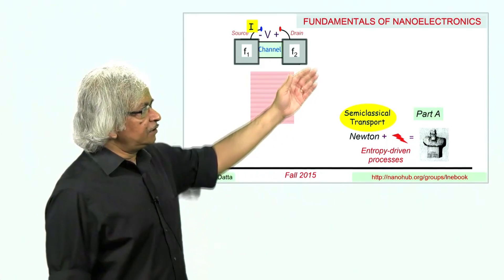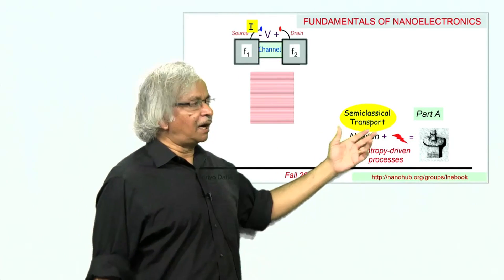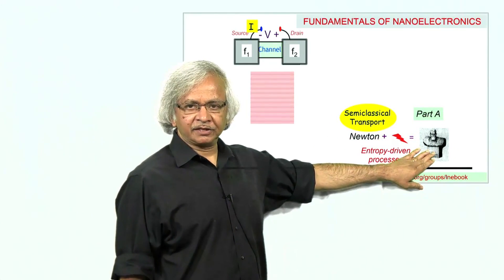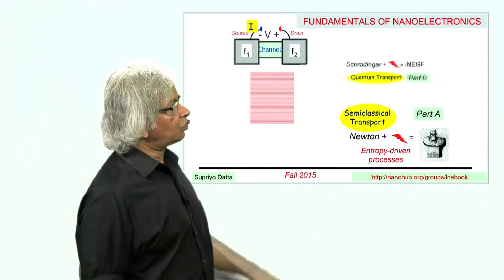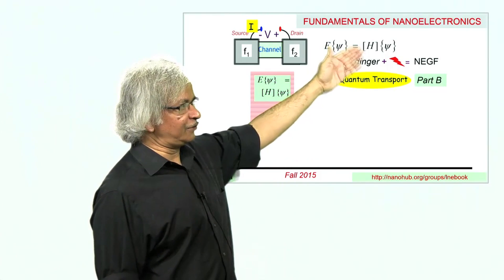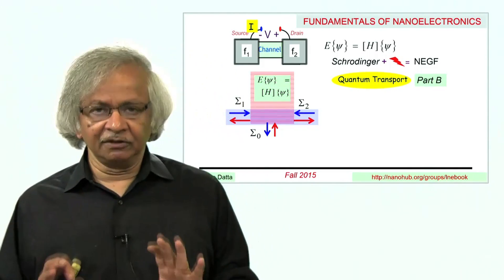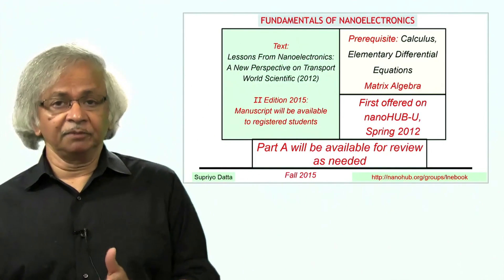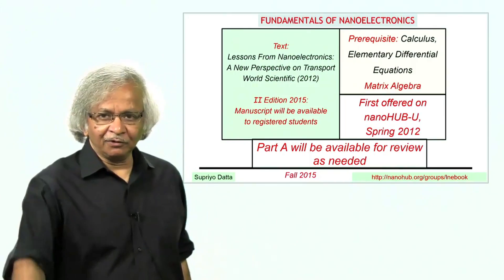Fundamentals of Nanoelectronics, Part B: Quantum Transport | PurdueX on edX | Course About Video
Nanoelectronic devices are an integral part of our life, including the billion-plus transistors in every smartphone, each of which has an active region that is only a few hundred atoms in length.
This nanotechnology course explains the fundamentals of nanoelectronics and mesoscopic physics.
Even with NO prior background in quantum mechanics, you should learn about cutting-edge developments and concepts that will prepare you for a future in nanotechnology and nanoelectronics.
Indeed we hope you will be excited to join the field and help invent the new devices that will shape the electronics of this century and meet its challenges.
Second in a two part series, this nanotechnology course provides an introduction to more advanced topics, including the Non-Equilibrium Green’s Function (NEGF) method widely used to analyze quantum transport in nanoscale devices. We will explore a number of topics within nanoelectronics, taking a more in depth look at quantum transport, gaining greater insight into the application of the Schrodinger Equation, and learning the basics of spintronics.

“The course was just awesome”
- Student from Part A

This course is the latest in a series offered by the nanoHUB-U project which is jointly funded by Purdue and the National Science Foundation with the goal of transcending disciplines through short courses accessible to students in any branch of science or engineering. These courses focus on cutting-edge topics distilled into short lectures with quizzes and practice exams

For Part A: Basic Concepts, please visit nanoHUB-U at nanoHUB.org.